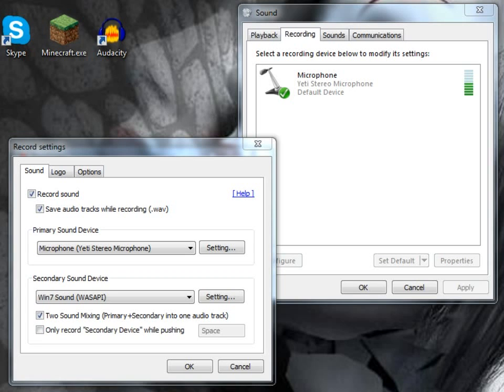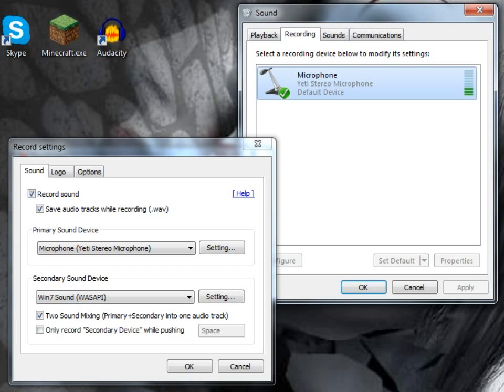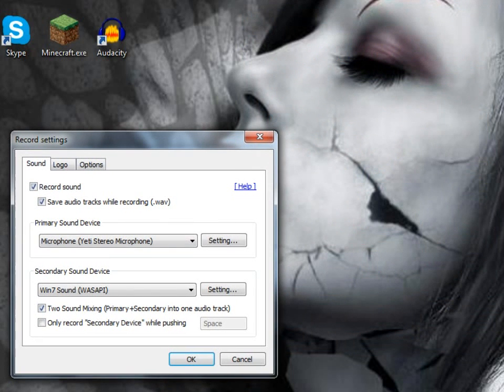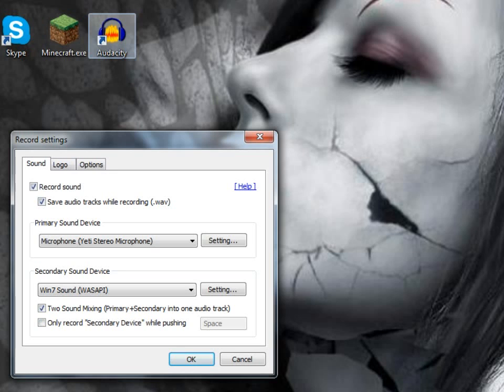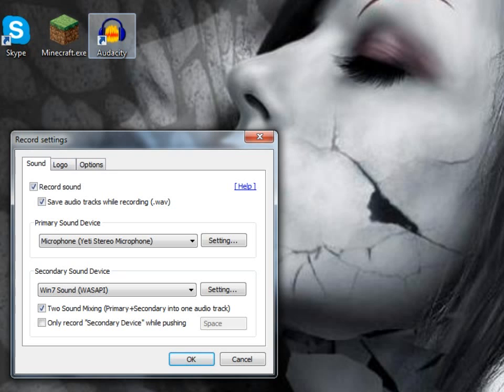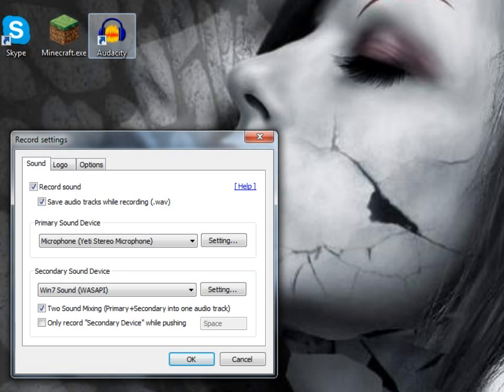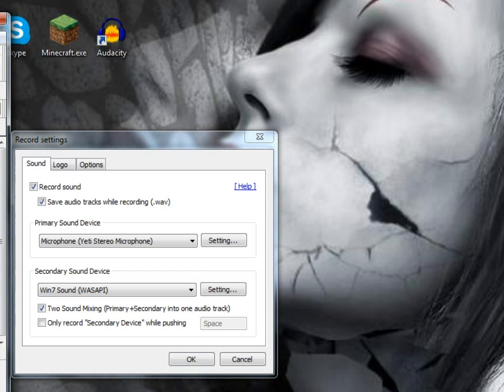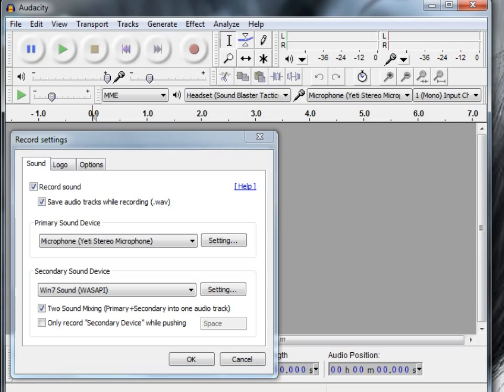Blue Yeti USB Microphone Computer Noise FIX Bandicam #3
Blue Yeti USB Microphone Computer Noise FIX Bandicam Part #3 in series
This Tutorial shows you how to reduce the Ambient Background Noise from
your Computer Fans or any other source of sounds...

1... In Windows Start / Control Panel / Sound... Recording Microphone Levels (26 or about quarter 25% of 100% FULL) Also Gain on MIC = zero ! Pattern = Cardioid
2... Bandicam... Save Audio Tracks While Recording (so you can Edit !)
3... Audacity... Edit noise (see Next Video )

~ Friend on Facebook & Follow on Twitter

Sub, Like, Fav, Share and Comment ! I always reply to friends & gamers ~ Simkraf :)